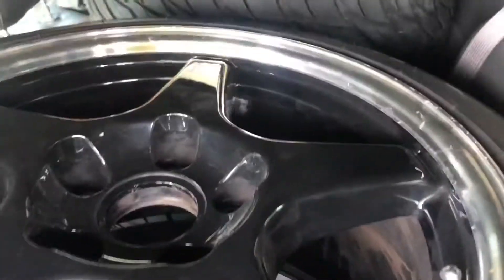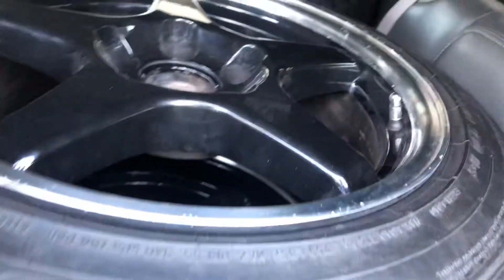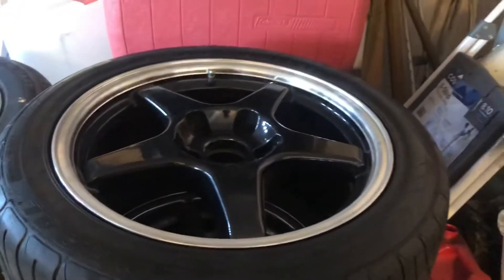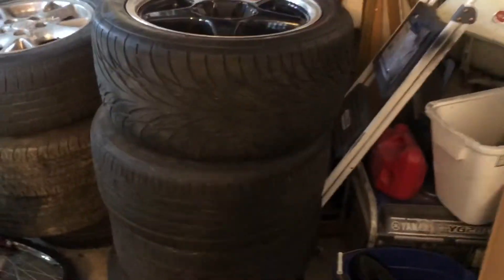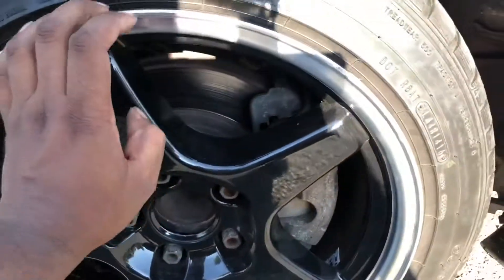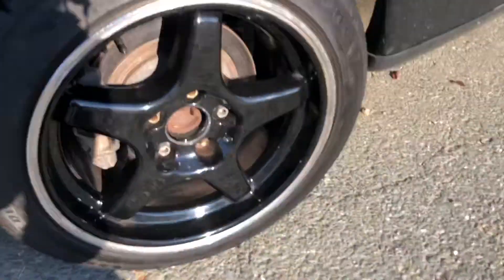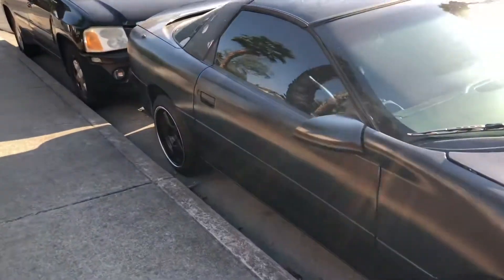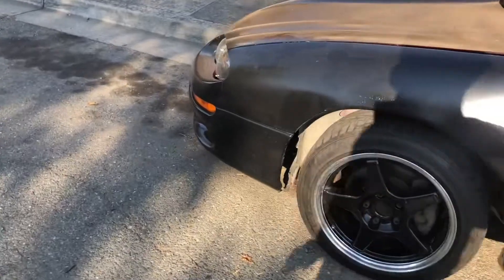New Wheels For My 02 Camaro Z28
I bought some ZR1 reps for my Camaro z28 I love these wheels been wanting them for a while now as well !